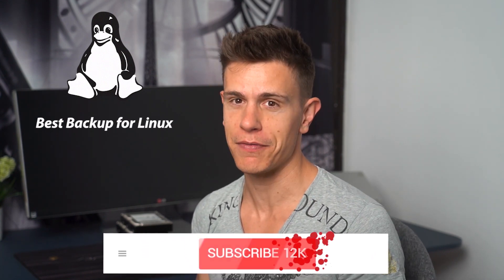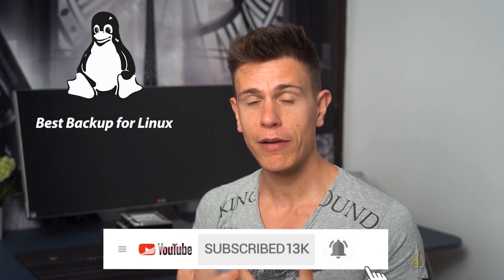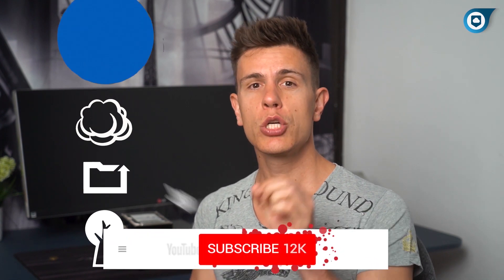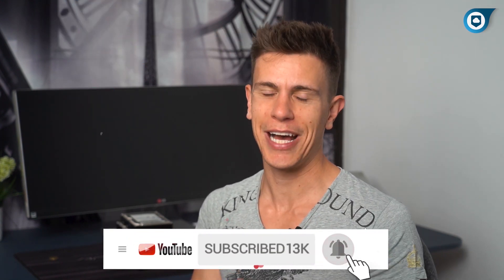Best Cloud Backup for Linux: Which Provider Can You Trust?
Linux users used to have a hard time finding good online backup, but lately that’s been changing. Join us as we look at the best online backup providers for Linux.
0:52 Linux cloud backup
1:28 CloudBerry Backup
1:42 No storage space
1:47 Works well with Wasabi
2:13 Hghly customizable
2:56 CrashPlan
3:17 Price
3:25 SpiderOak One
3:35 Storage and backup